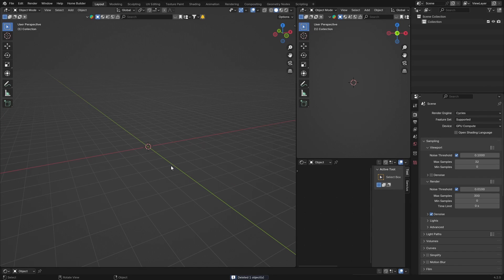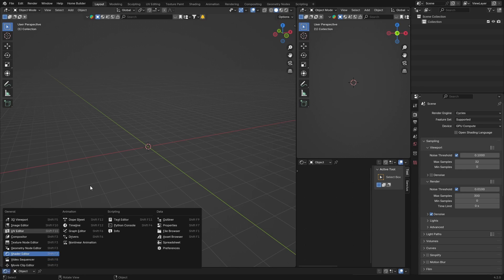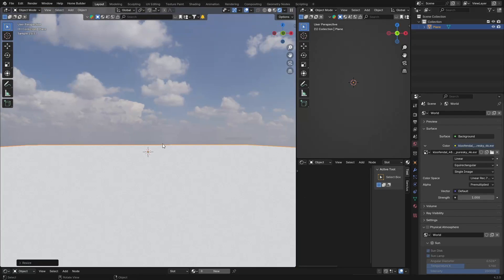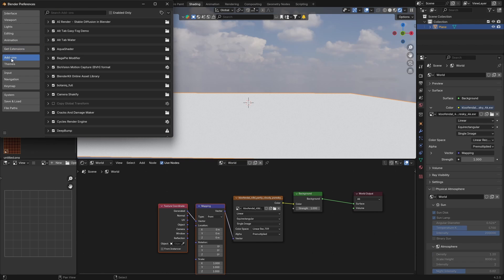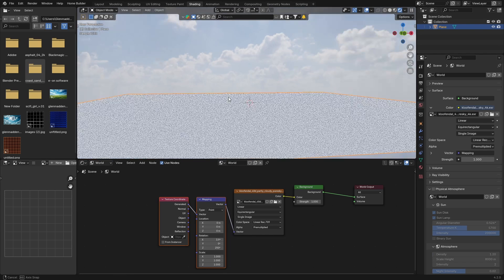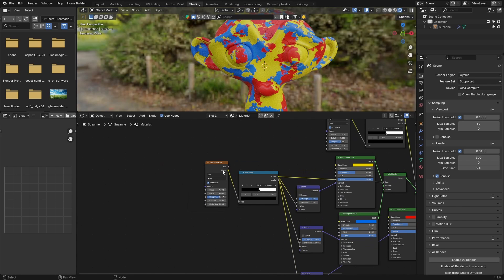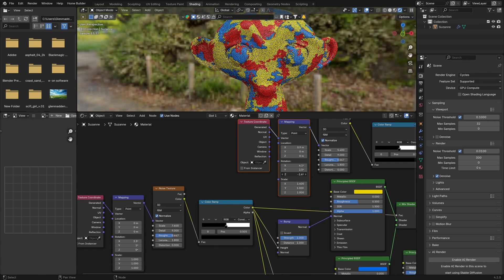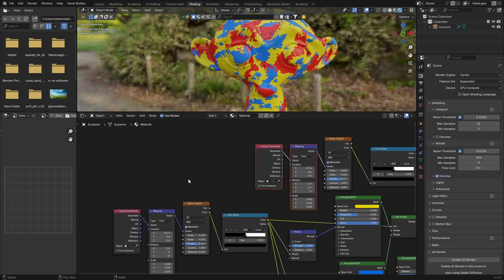About The Node Wrangler Addon In Blender